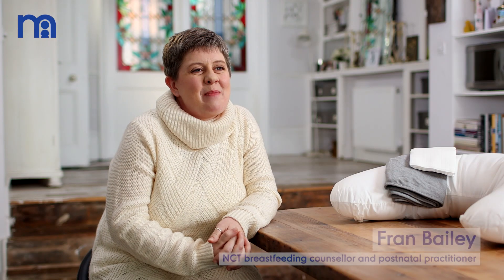top breastfeeding tips with NCT and mothercare